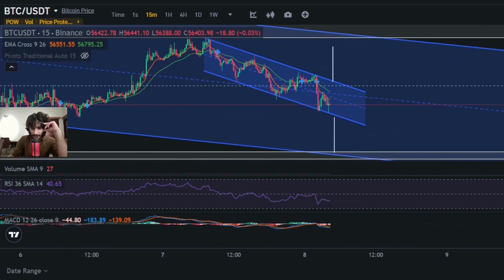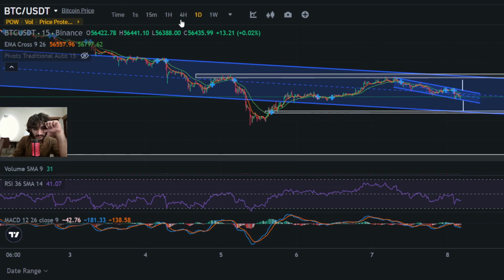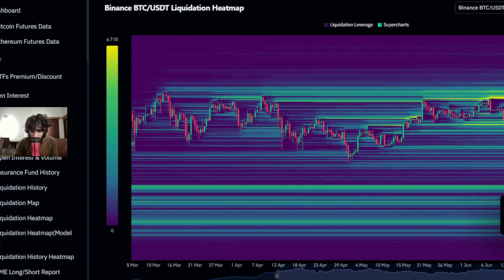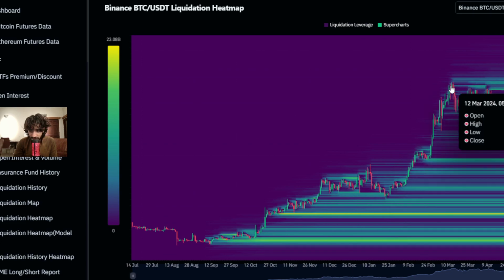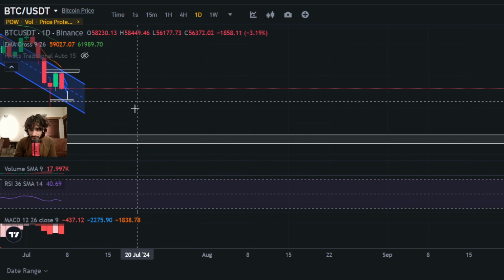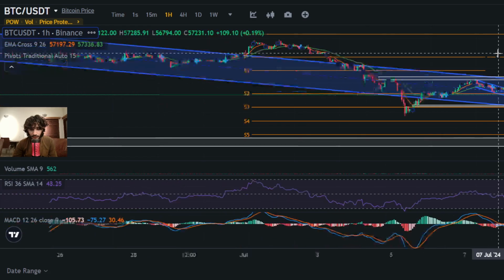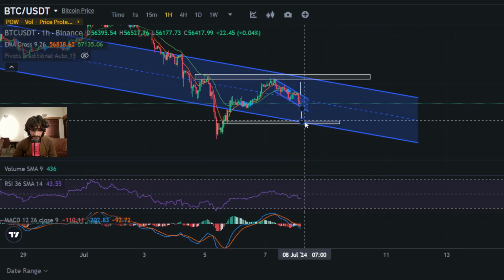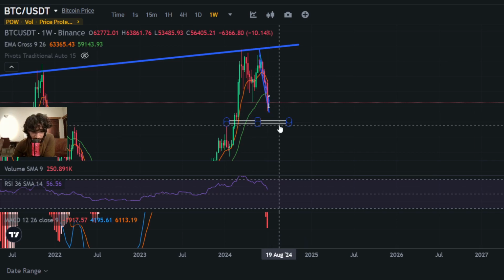BTC Technical analysis! WHERE WILL THE DROP END AND POSSIBLE RECOVERY! WHYY???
In this video i have strictly analysed BTC and highlighted it's key potential areas on Daily time frame and possible reversals and liquidity grab schemes